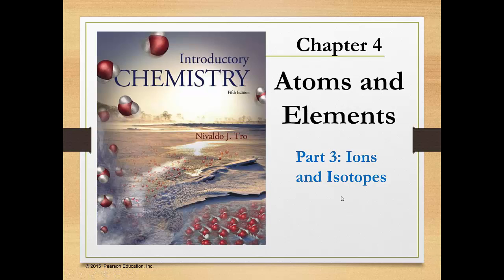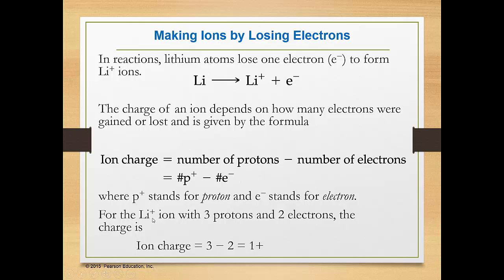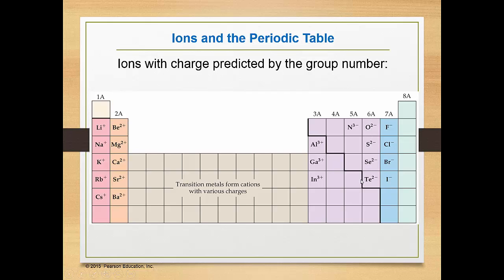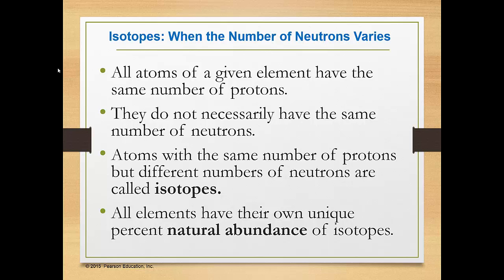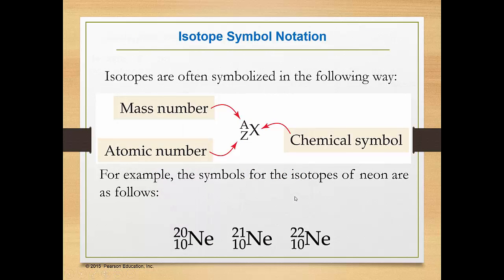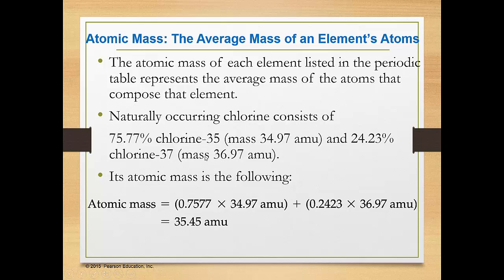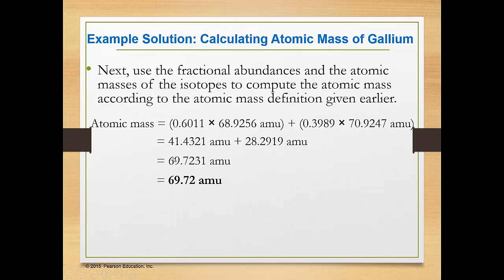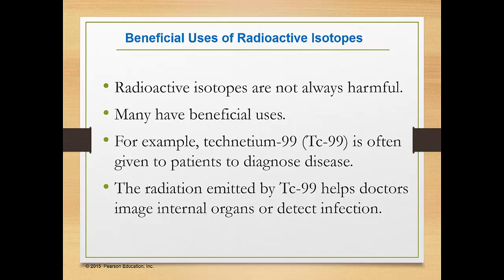Chapter 4 Part 3